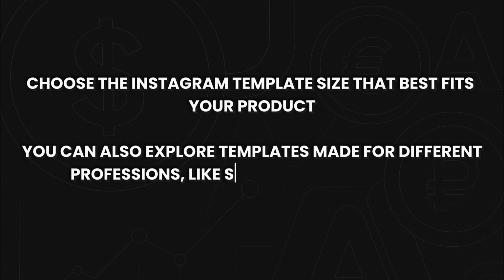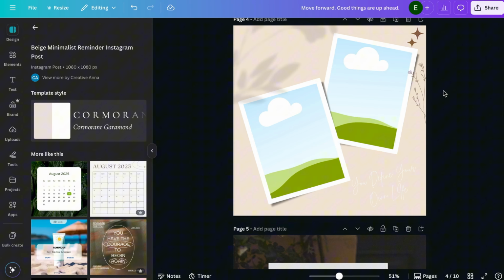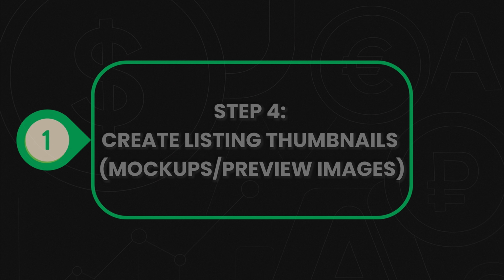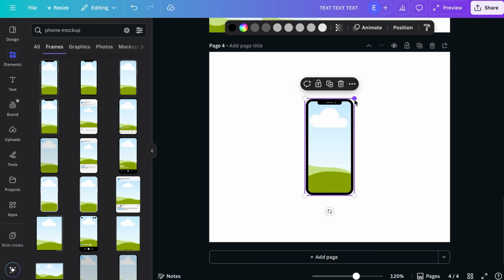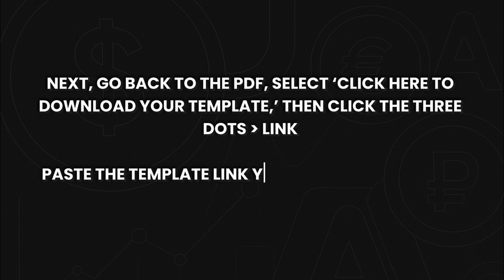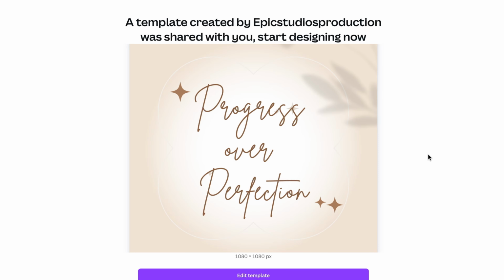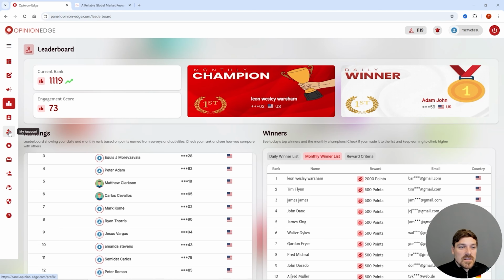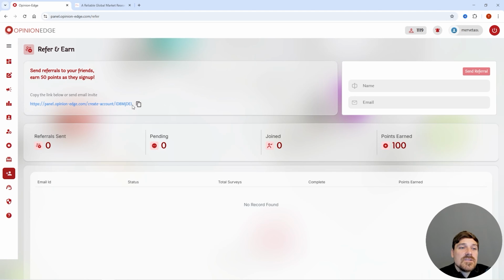How to Create & Sell Canva Instagram Templates (Step-by-Step)